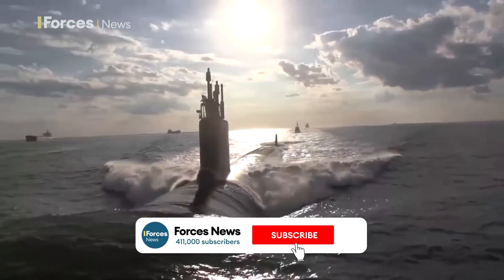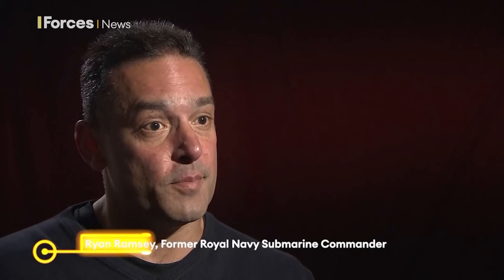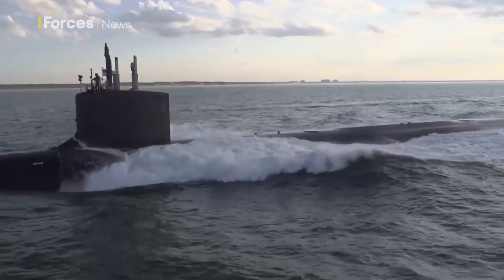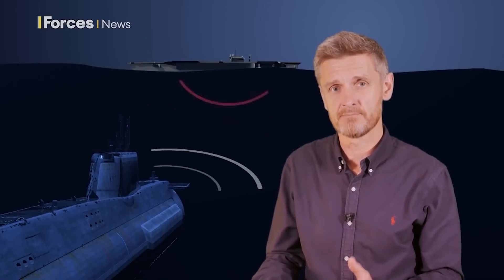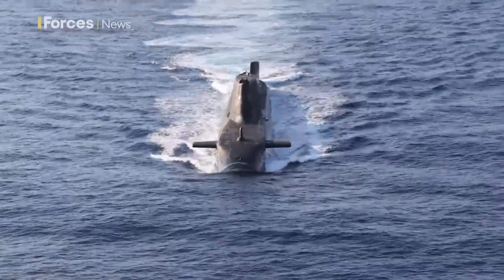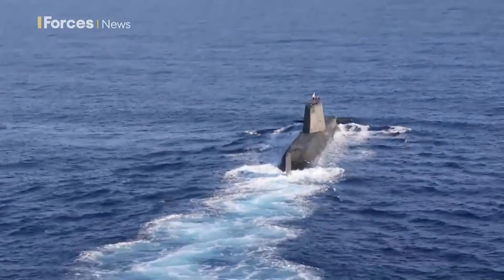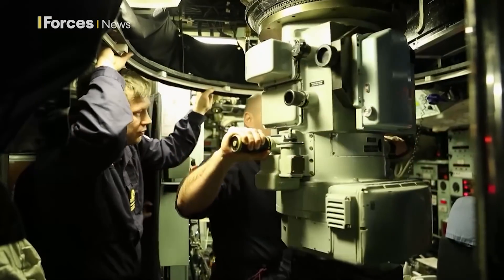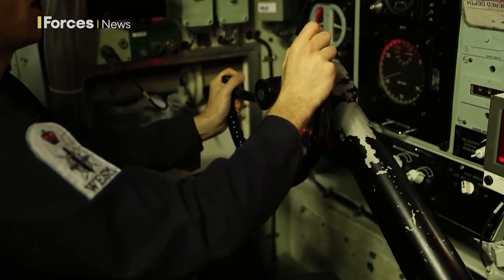How submarines navigate and find targets: 2-minute tech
Modern submarines can be under the waves for months at a time.

How do they find their way and their prey?

Simon Newton explains how subs can see underwater.

Thumbnail 📸 DFID/Alamy Stock Photo.